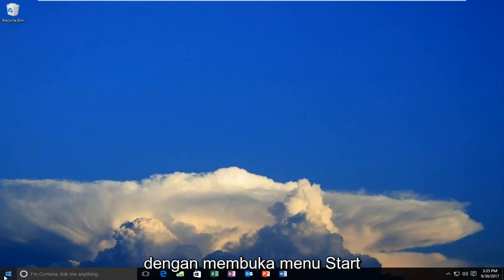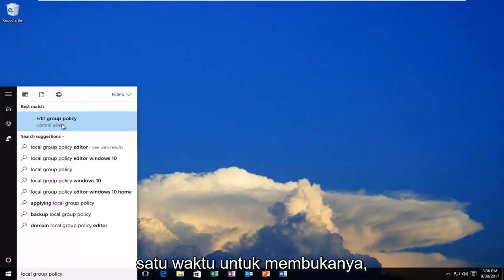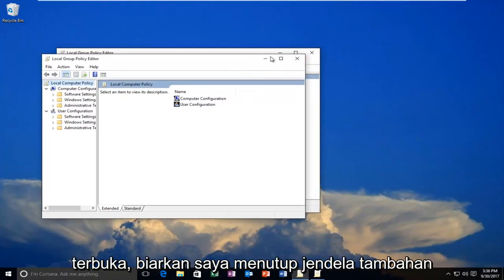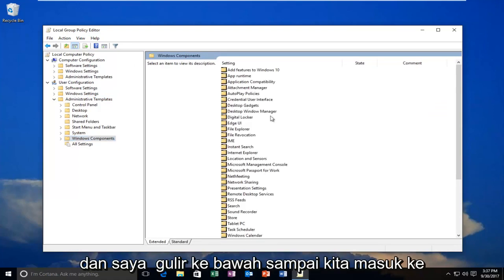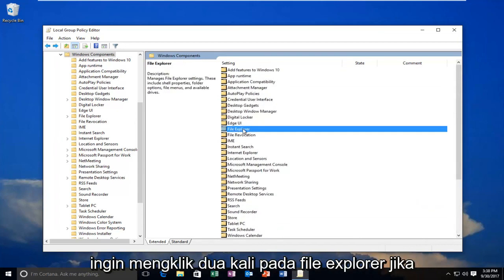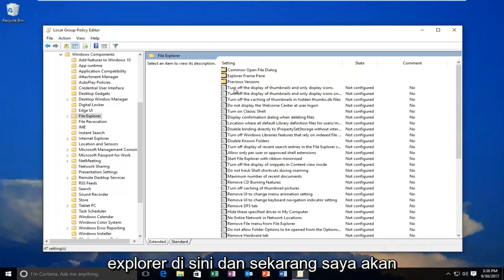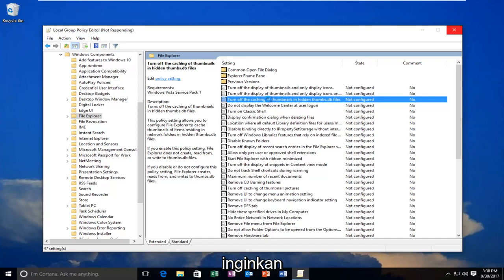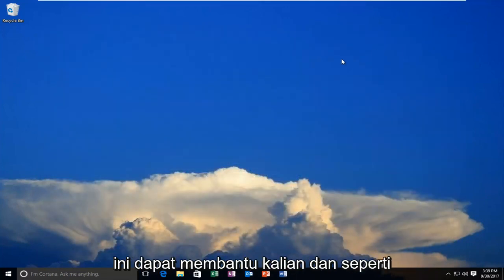Tindakan tidak dapat diselesaikan karena file terbuka di program lain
File terbuka di program lain windows 10 edisi profesional, dan Windows 7 & Windows 8/8.1

file terbuka di program lain bagaimana menemukan program mana
file terbuka di program lain Windows 10
file terbuka di program lain Windows 7
file terbuka di program lain